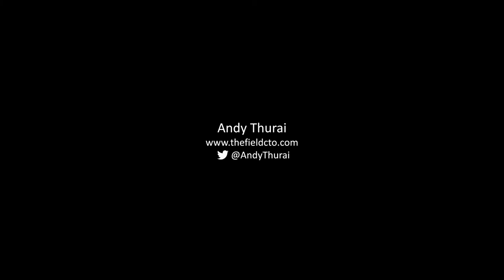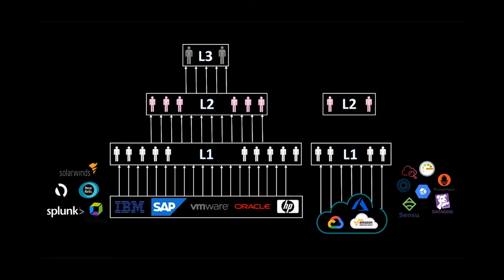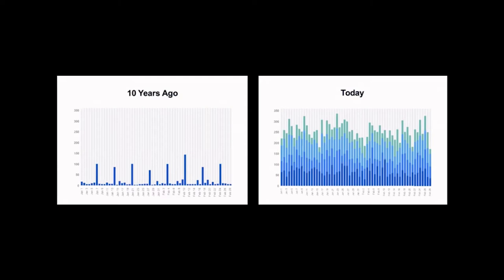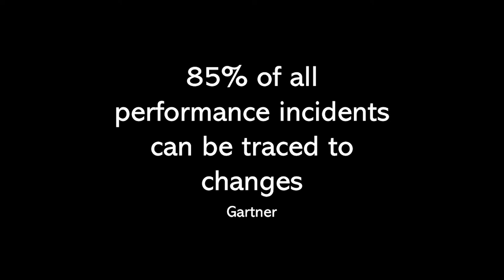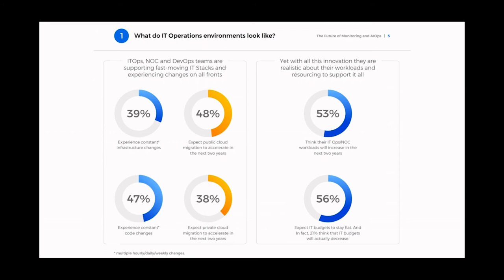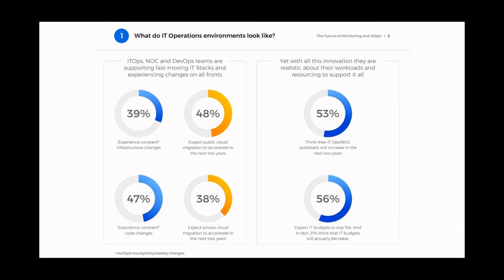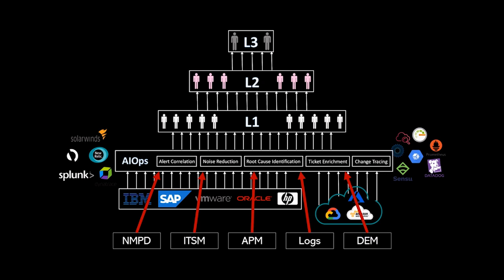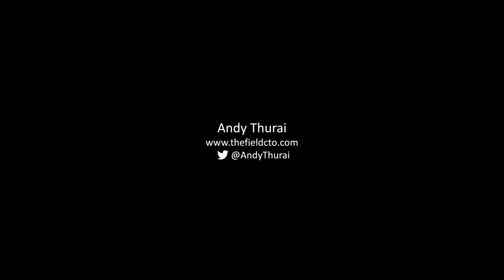AIOps can help stressed out ITOps teams to run efficiently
The global pandemic has radically changed the way enterprise IT services are produced, consumed, and managed. Engineering teams riding on CI/CD and DevOps waves are starting to see the full potential and purpose of that now. However, newly distributed IT operations teams are struggling to cope with the sudden change to the WFH (work from home) concept. IT operations teams were traditionally set up to work from centralized locations, unlike software and engineering teams. Implementing AIOps (artificial intelligence for IT operations) solutions, not a brute force method of employing more IT operations analysts, can help the distributed NOCs (network operations centers) going.

How COVID Pandemic is Making IT Operations Analyst Jobs More Stressful

I would love to discuss your thought leadership content needs, advisory work, speaking opportunities, or help you with your enterprise messaging needs. Please send me a note through my website.